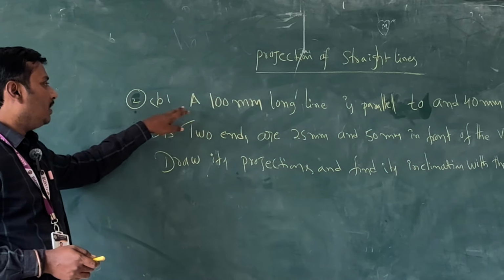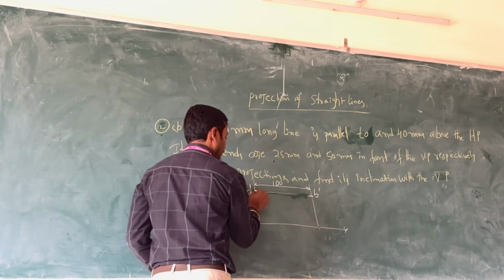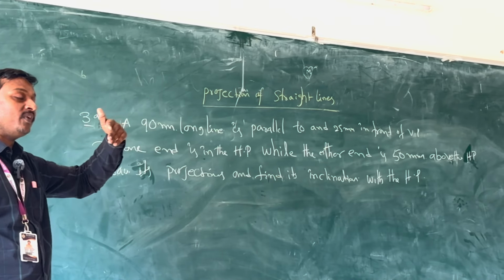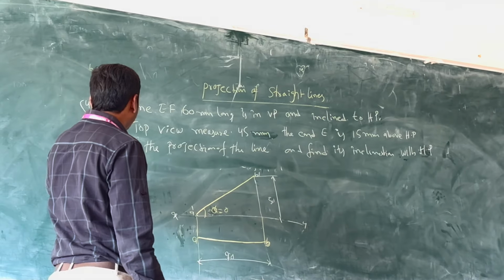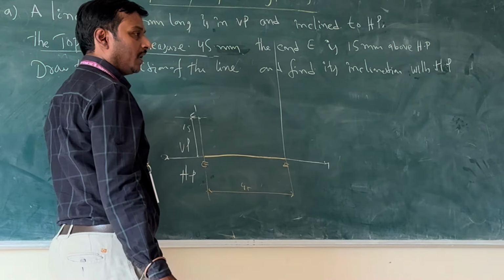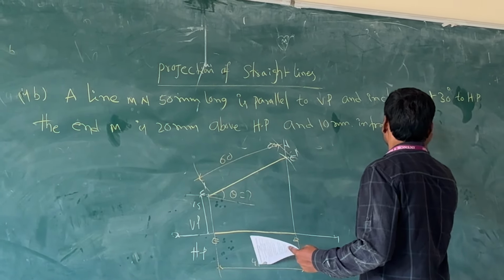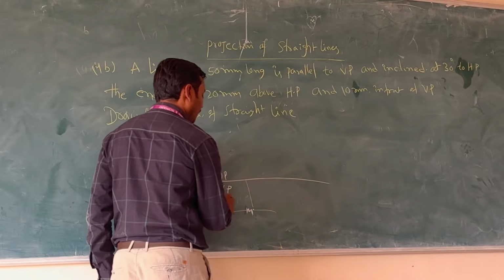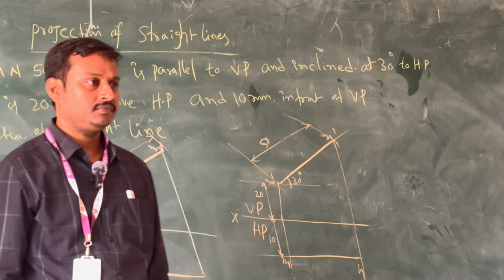Projection of Straight Lines in Engineering Graphics | Full Explanation with Problems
In this video, we discuss the Projection of Straight Lines in Engineering Graphics in a clear and exam-oriented manner.

Topics Covered:

Introduction to projection of lines

Line parallel to both HP & VP

Line parallel to one plane and inclined to the other

Line inclined to both HP and VP

True Length & True Inclination

This video is useful for:

B.Tech / Engineering 1st Year students

Diploma students

🎓 For Mechanical / Civil / EEE / ECE Students